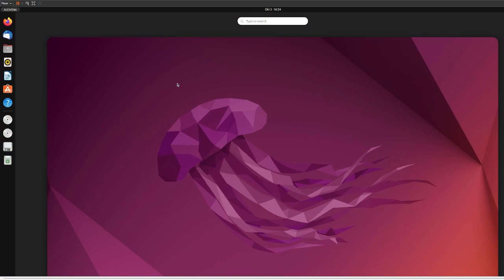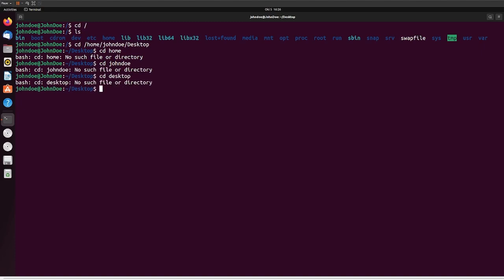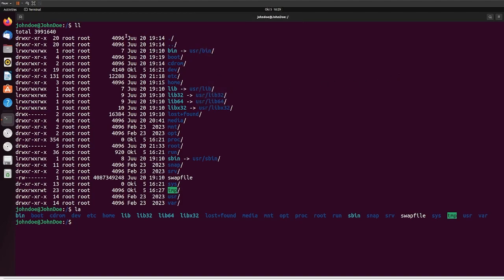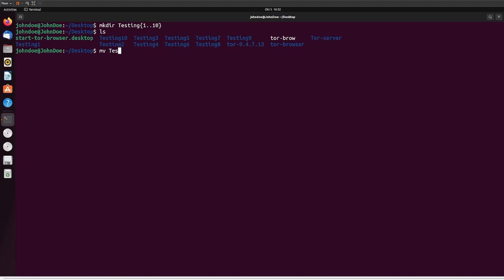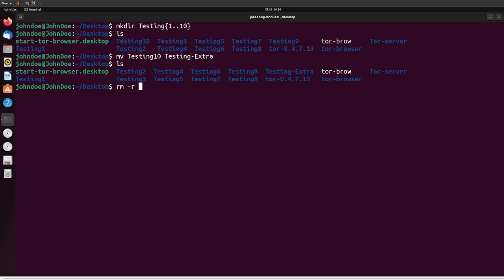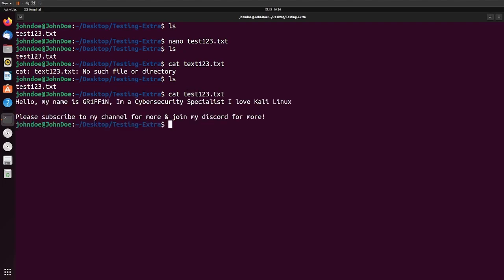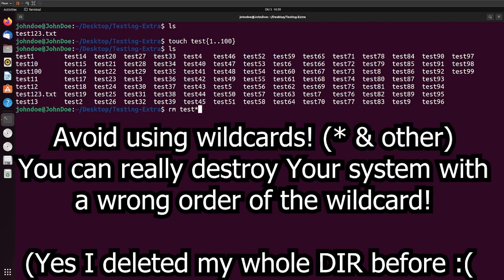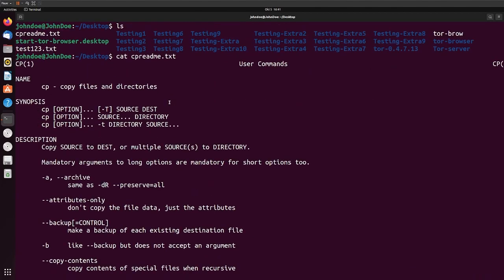Detailed Linux Commands Tutorial for Beginners!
Detailed Linux Commands For Beginners